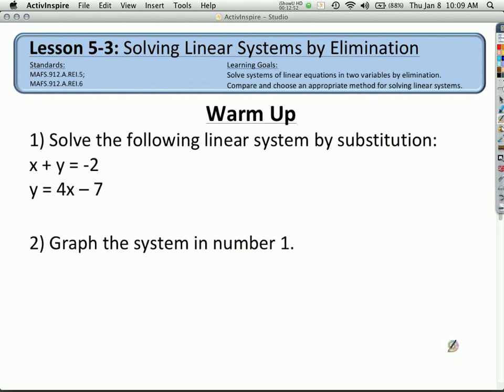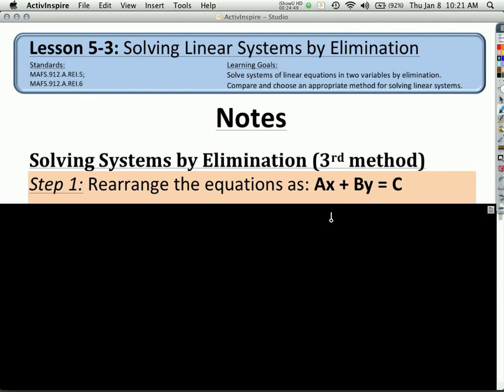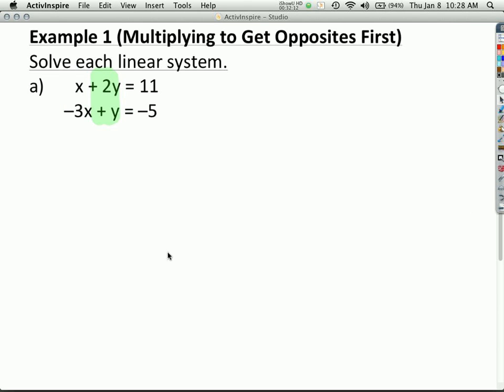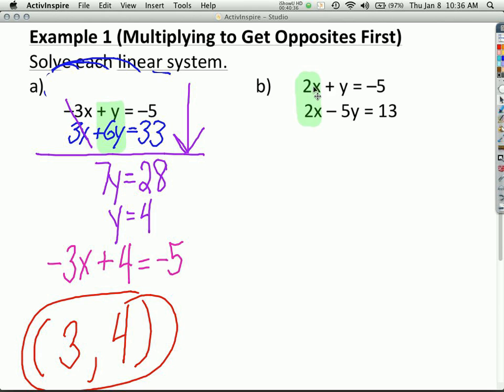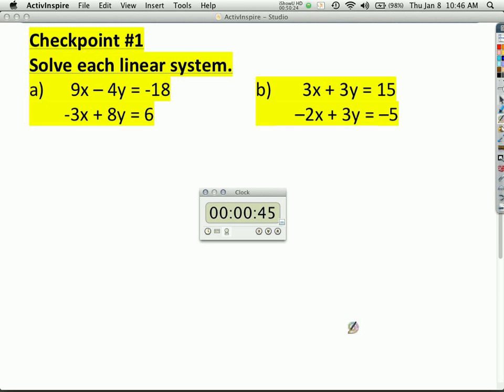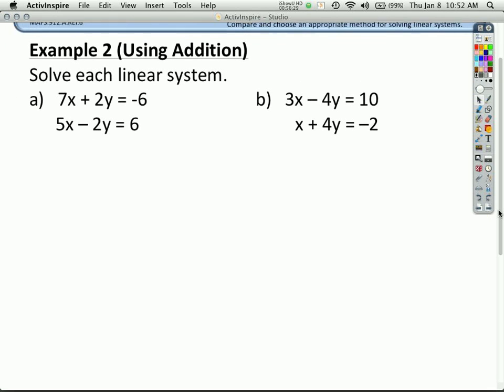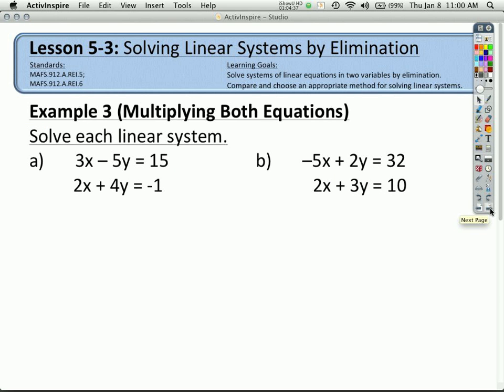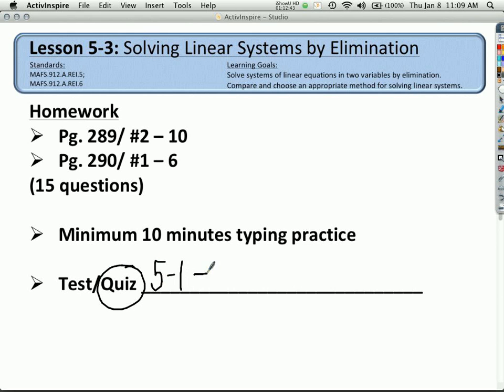Algebra Lesson 5-3 Screencast 2014-2015